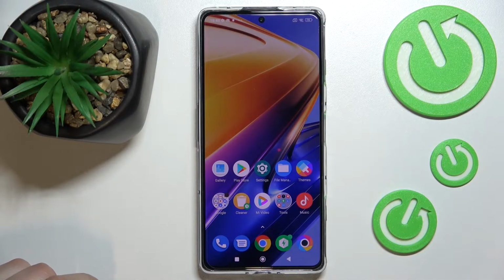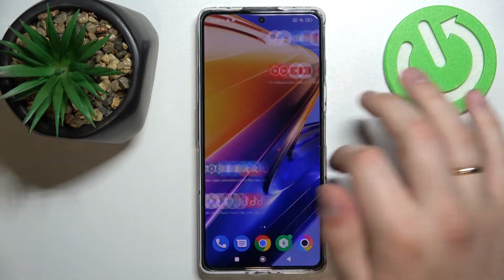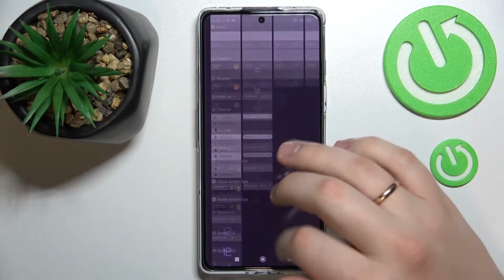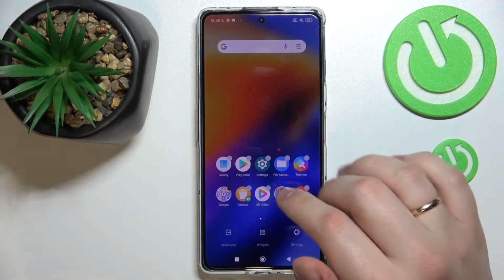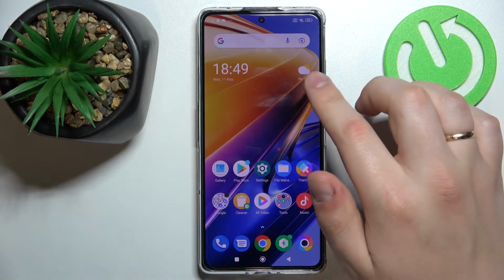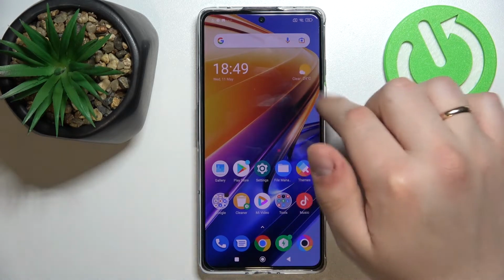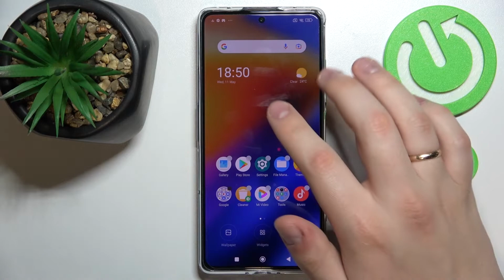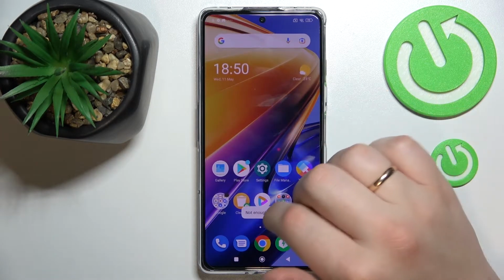POCO F4 GT - Best Widgets for Everyday Use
If you are interested in interesting as well as useful Widgets that you can attach to your home screen on your phone POCO F4 GT for free, then in this video our expert will show you them, and how to add them to your screen, as well as remove them. Widgets are mostly useful shortcuts that appear on our phone's home screen, and thanks to them we don't have to open some functions or options, but we can immediately get information thanks to them, for example, thanks to the weather widget we can see the temperature and the chance of precipitation on a given day.

How to add widgets in POCO F4 GT? How to remove widgets from the home screen on POCO F4 GT? Where to find widgets in POCO F4 GT? What are the most interesting widgets in POCO F4 GT? What are the most useful widgets for the home screen in POCO F4 GT?